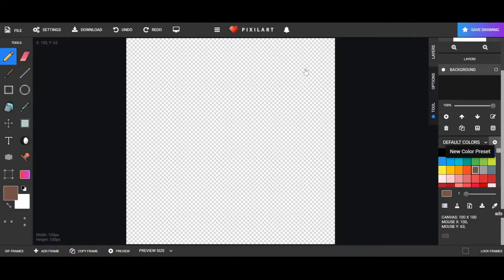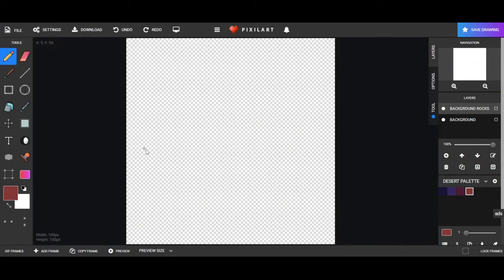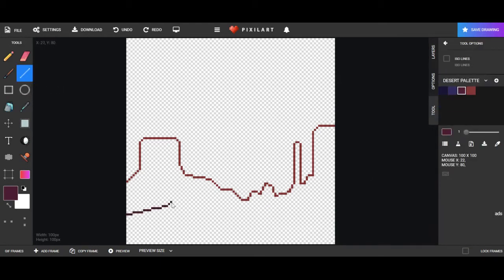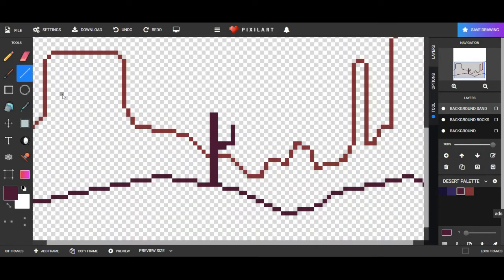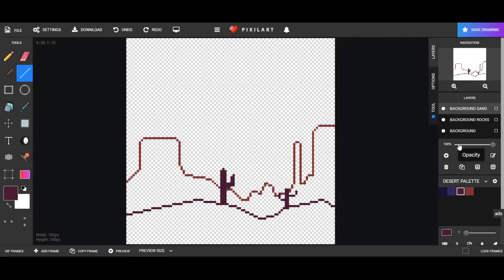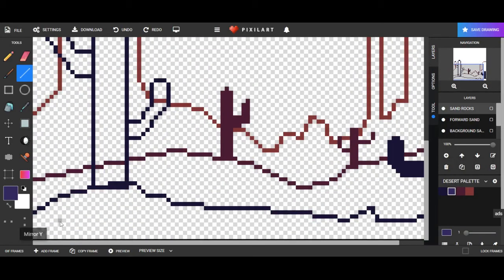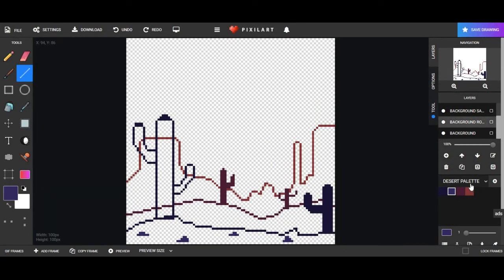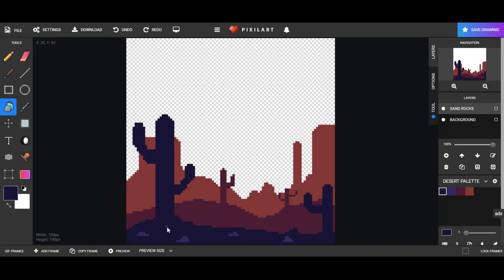Desert Scene in Pixel Art- Tutorial!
Hi everyone! In today's video I'll be showing you how to draw a desert scene in pixel art.